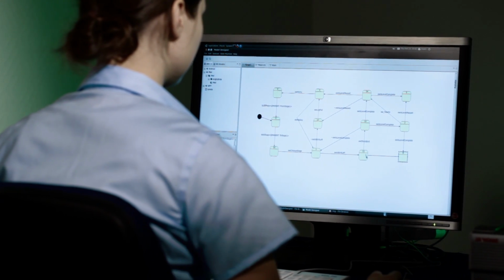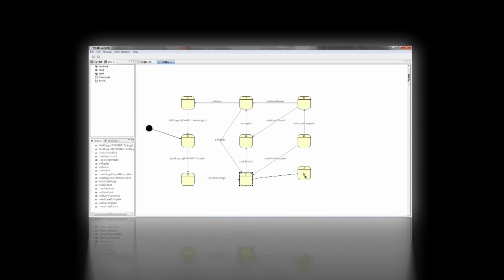OptoFidelity Touch and Test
OptoFidelity Touch & Test enables completely non-intrusive robotized model-based testing of mobile device applications. There is no need to modify the device under test -- the device is used as the end user would use it. All test cases are generated automatically from an application model and executed in a real device with an industrial robot. Because the most important interface for test execution is the touchscreen of the device, OptoFidelity Touch & Test can test any application on any mobile device with any platform (Windows Phone, Android, Symbian, iOS, , MeeGo, etc.).

For navigation in user interface and verification of results, OptoFidelity Touch & Test employs advanced object and text recognition methods. Changes in the appearance of graphical objects can easily be updated to existing tests with an adaptation tool, which can be used for teaching the new user interface components to be used in tests.

Using real handsets for testing has several advantages compared to simulators and emulators. As tests are run in a real environment, you can simultaneously test the device limitations, such as user interface latency times, battery life and power consumption.

Automating not only the test execution but also the test case generation, model-based testing is the new dimension in test automation. As all test cases are generated from an application model, there is no longer need to write hundreds of test cases, but you can generate new test cases automatically by using diverse parameters. A well-known state machine notation is used for modeling, so you can create and read models already after a short training. Software with graphical user interface is available for modeling.